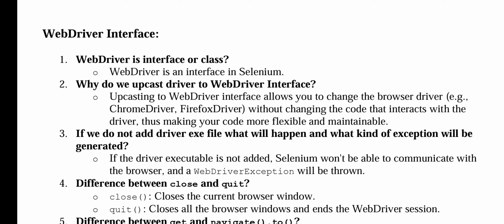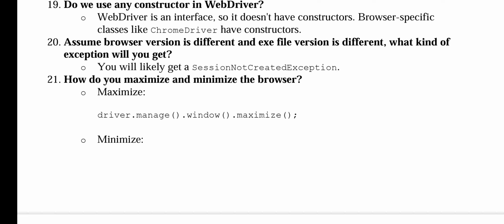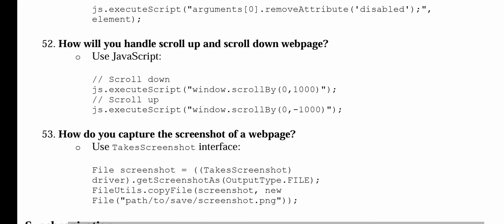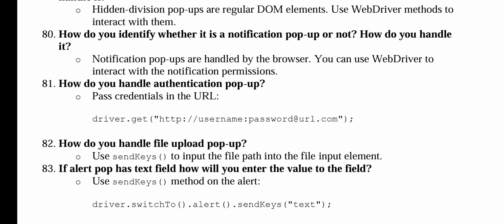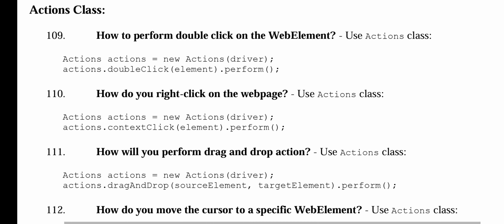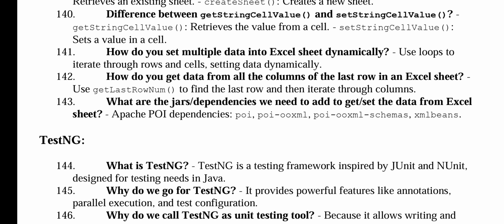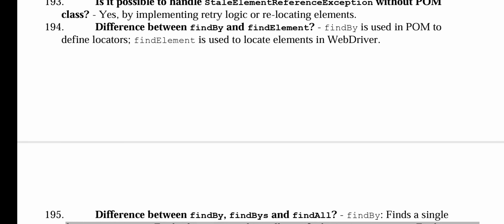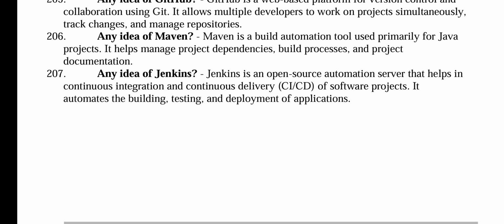207🔥 LATEST Selenium Automation Testing REAL Interview Q&A🔥 NEVER SKIP